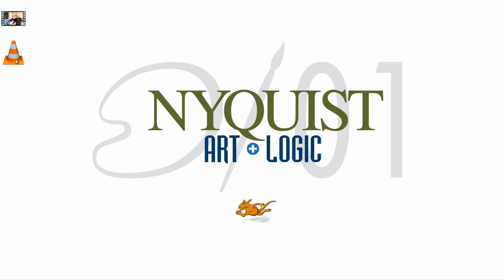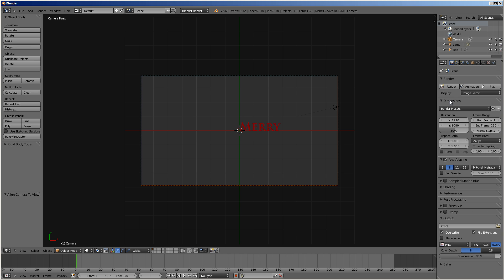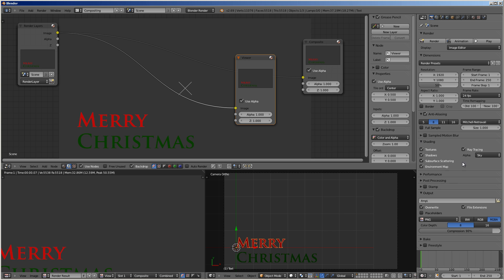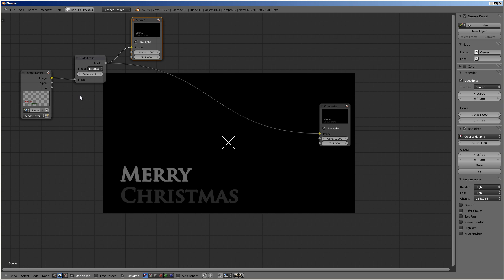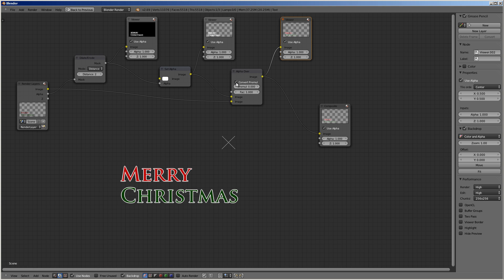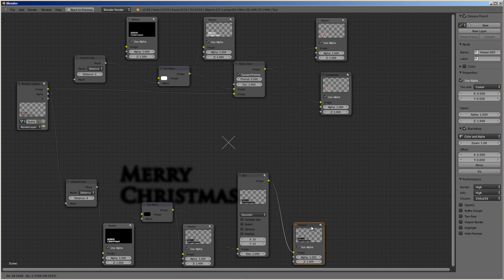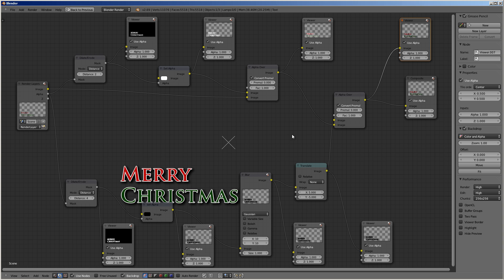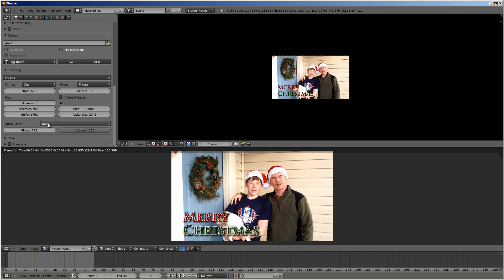Bits of Blender #65 - Typography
This is our Christmas Bit! In it John and Richard Nyquist show some typographic tricks in Blender.